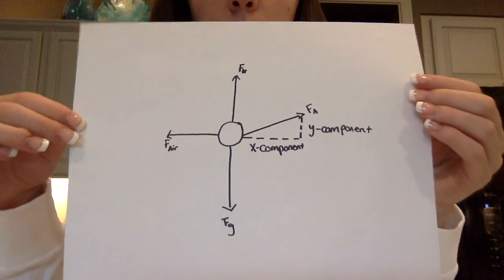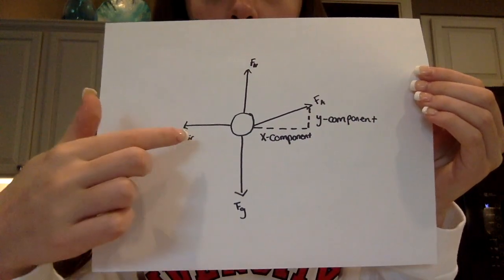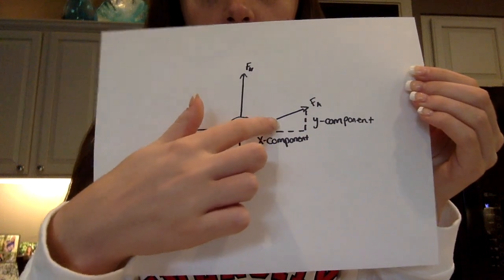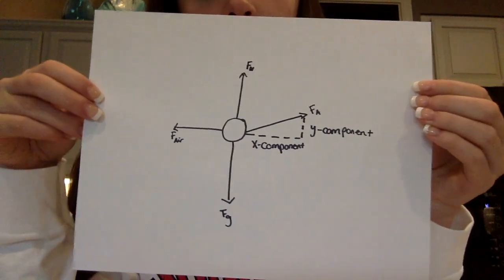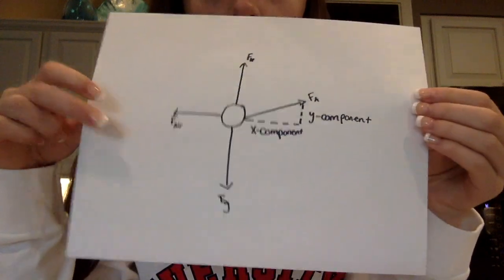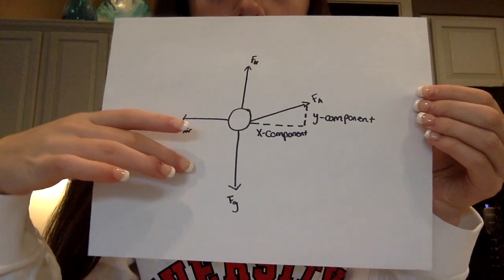Physics Final Project: Physics of Golf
McKenna Ruppert 3A